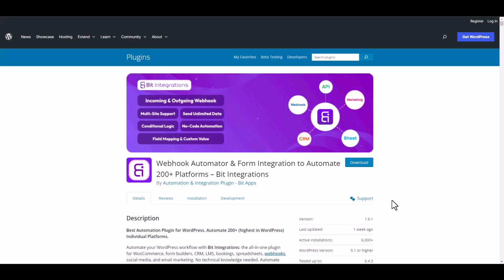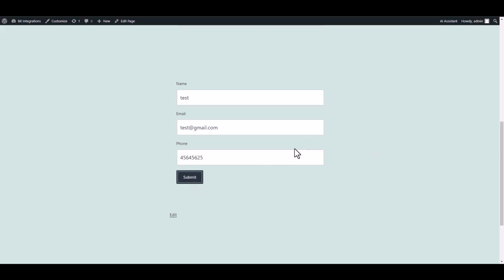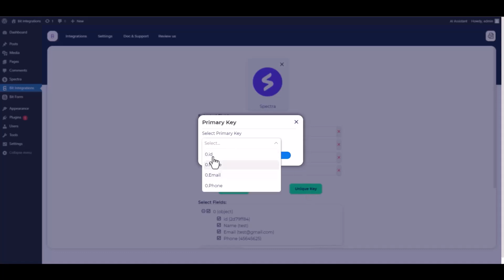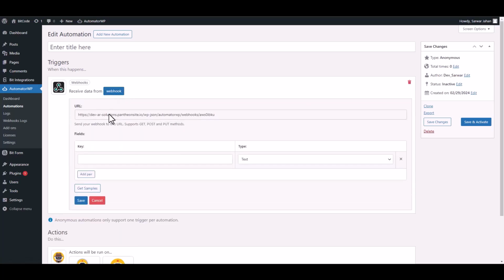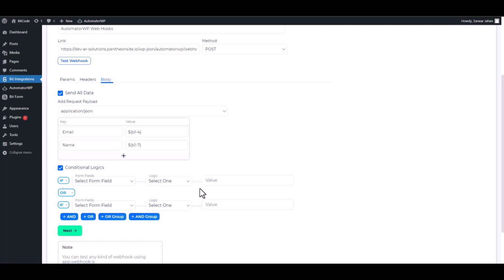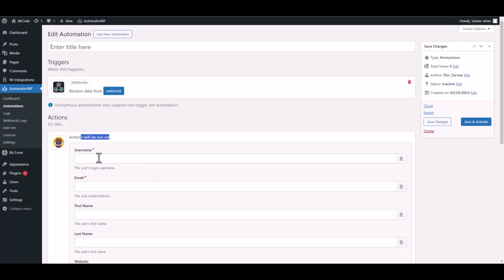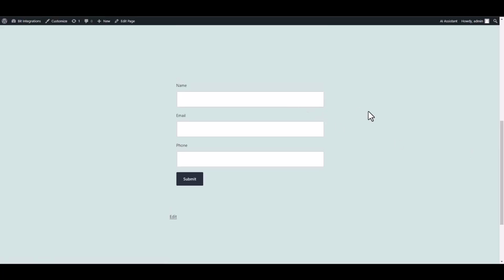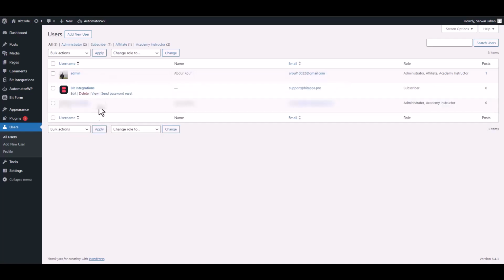Integrating Spectra with AutomatorWP | Step-by-Step Tutorial | Bit Integrations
🔗 Ready to automate your WordPress workflows? Join us on our YouTube channel for an in-depth tutorial where we unveil the seamless integration of Spectra with AutomatorWP, a powerful automation plugin for WordPress. Learn how to effortlessly connect these two tools using the Bit Integrations WordPress plugin.

Follow along as we guide you through the step-by-step process of integrating Spectra with AutomatorWP, empowering you to automate various actions and tasks on your WordPress site based on form submissions. Say goodbye to manual processes and welcome automated workflows for increased efficiency and productivity.

Key Highlights:
✅ In-depth walkthrough for integrating Spectra with AutomatorWP using Bit Integrations for WordPress.

Whether you're a website owner, developer, or WordPress enthusiast, this integration empowers you to seamlessly merge Spectra with AutomatorWP. Watch now to revolutionize your WordPress automation efforts!